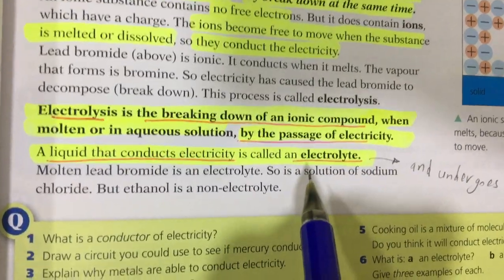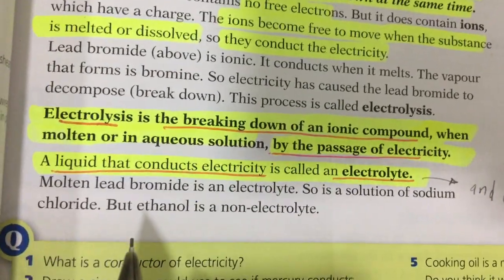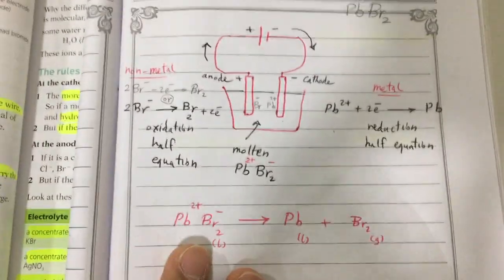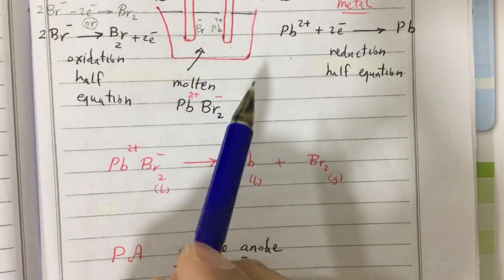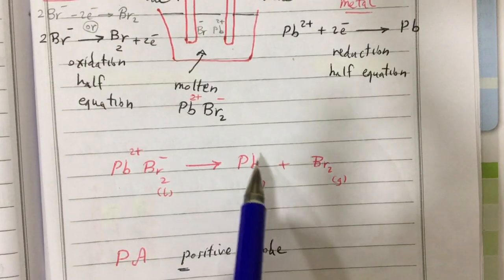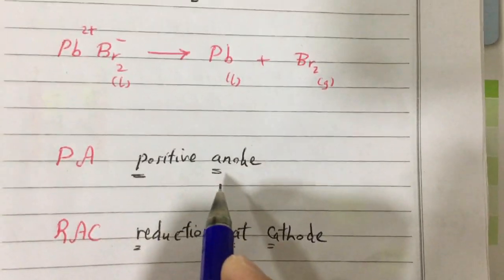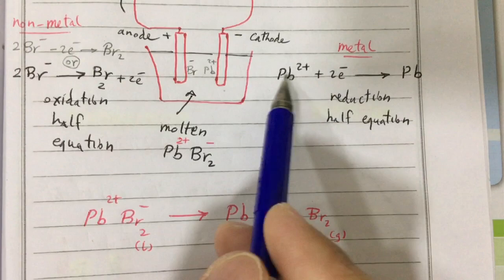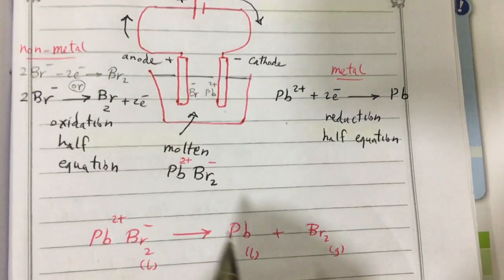G8_Chemistry_Electrolysis 03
Chemistry_Electrolysis 03
15 March 2020